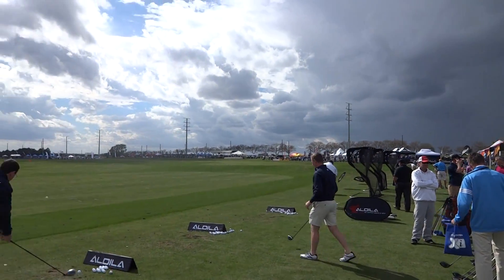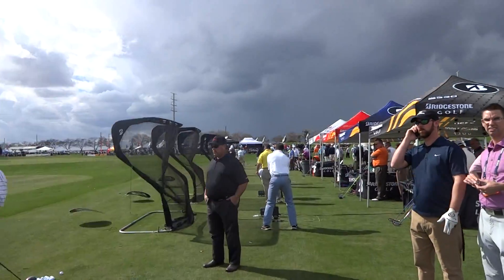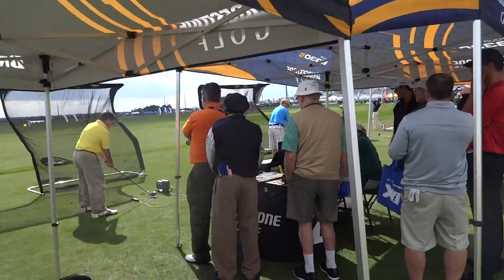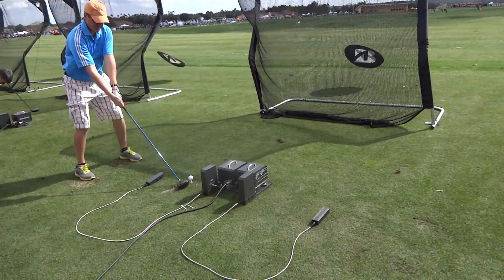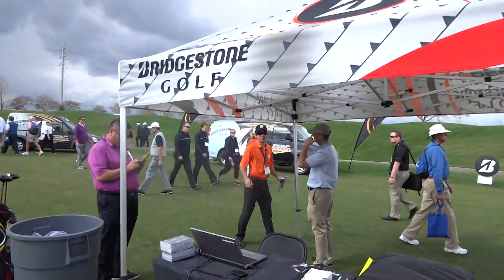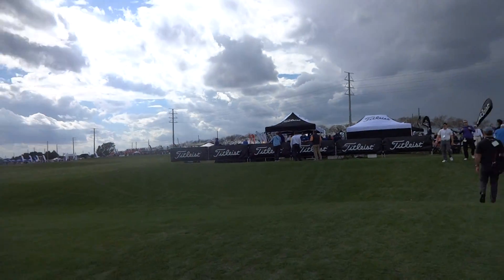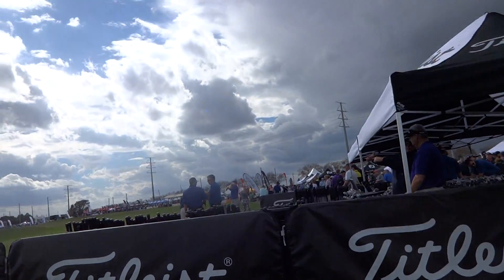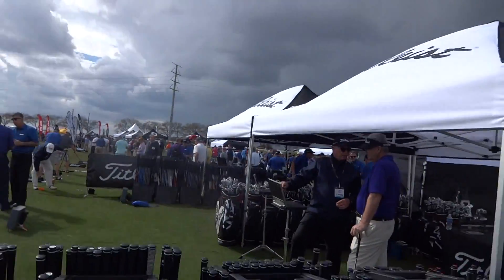Before the Storm at Demo Day by Par2Pro PGA Merchandise Show 2014